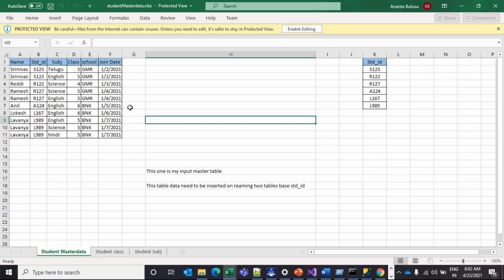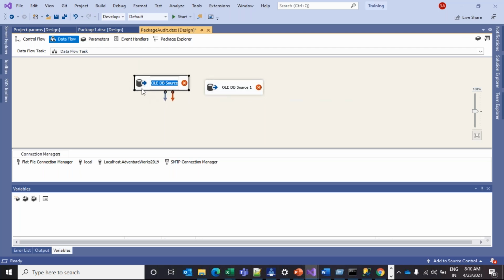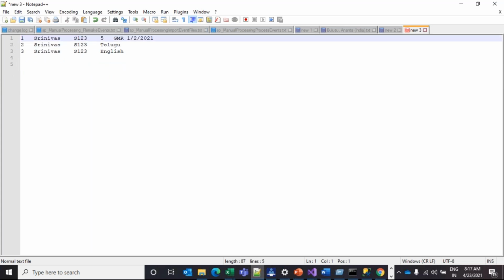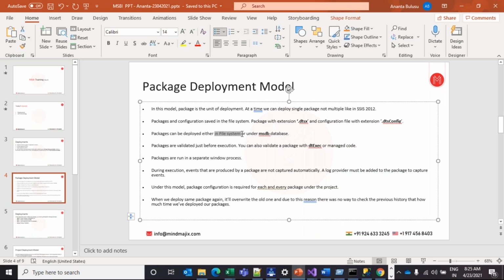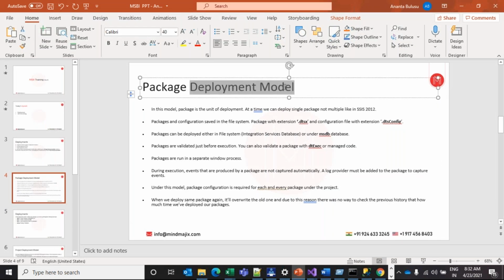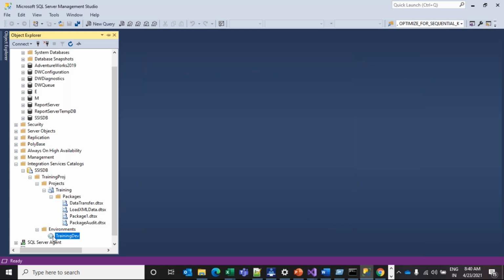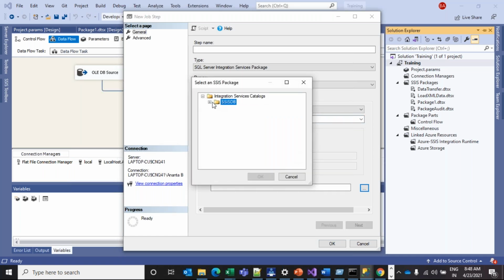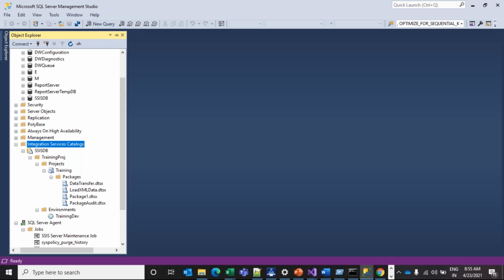SSIS tutorial for beginners